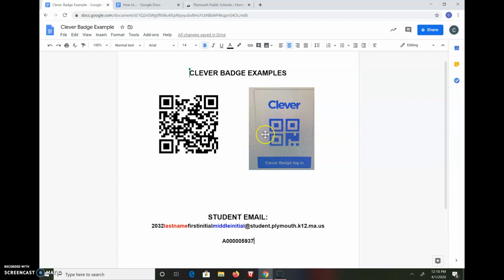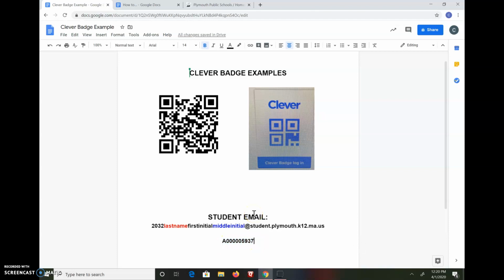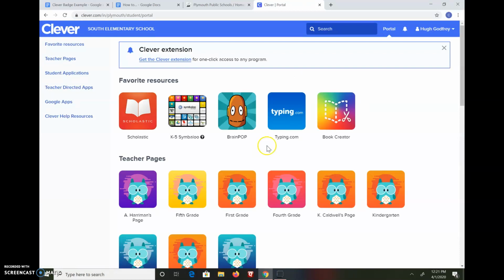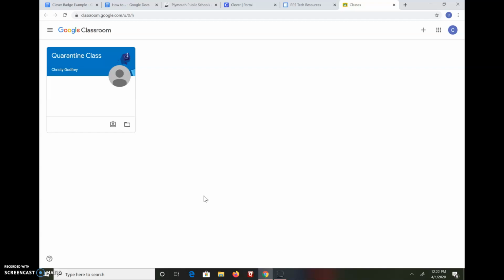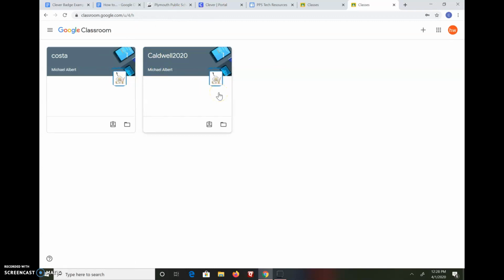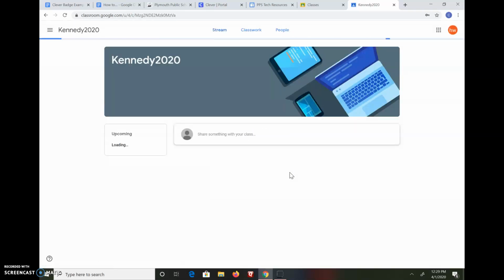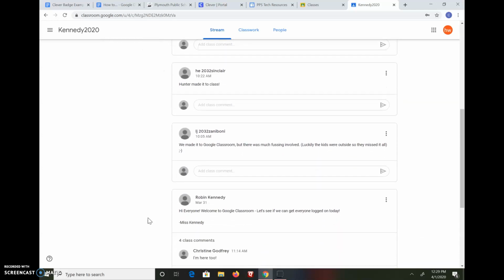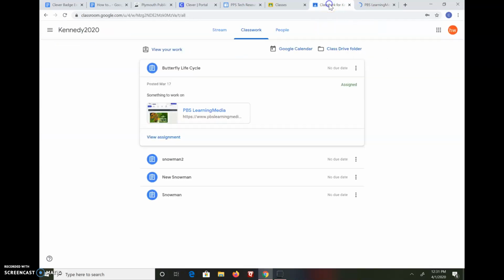Google Classroom - 2